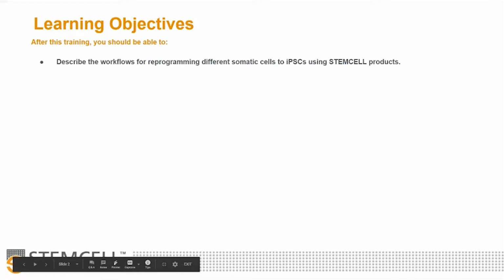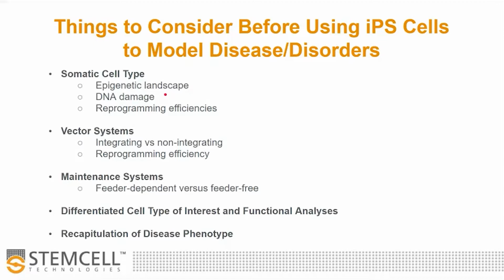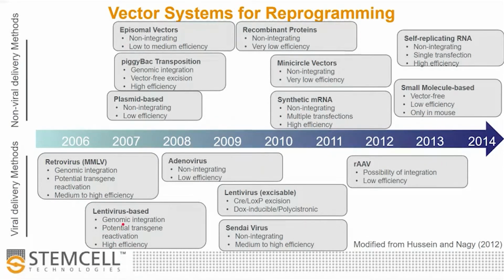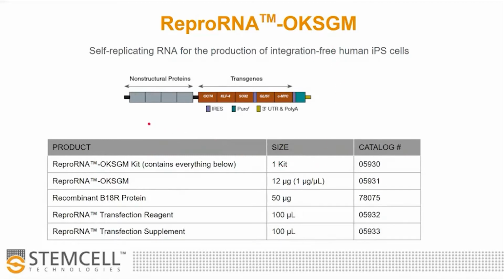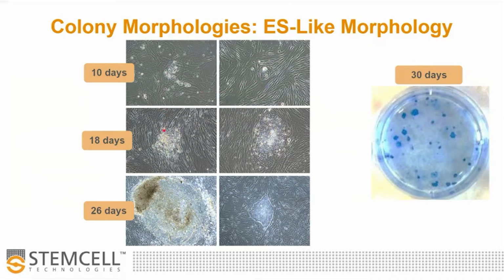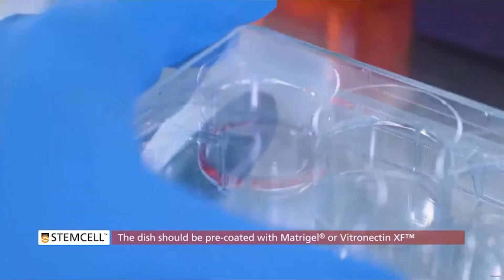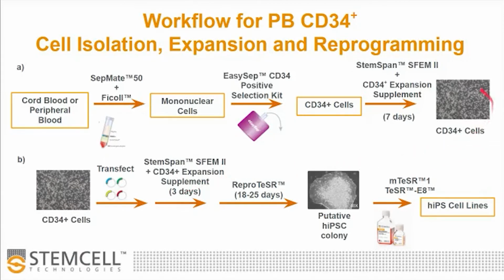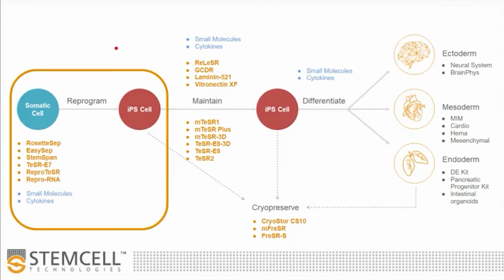Reprogramming of Somatic Cells to Human induced Pluripotent Stem Cells (iPSCs)